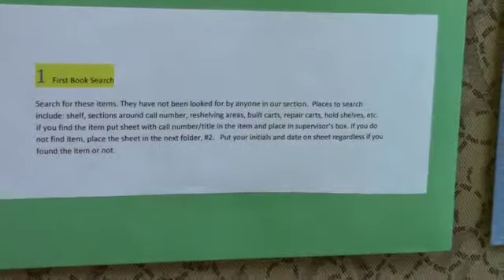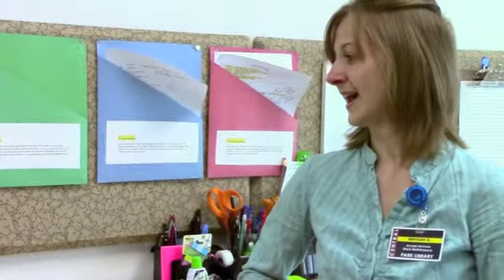Book search - CMU Park Library